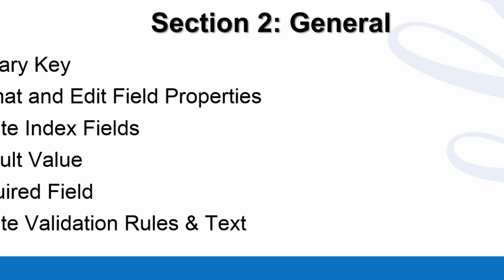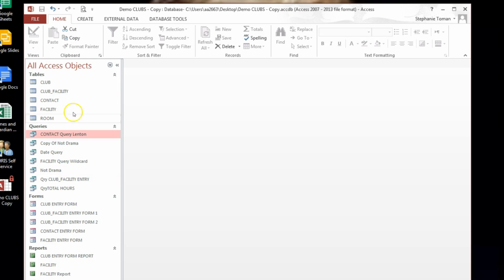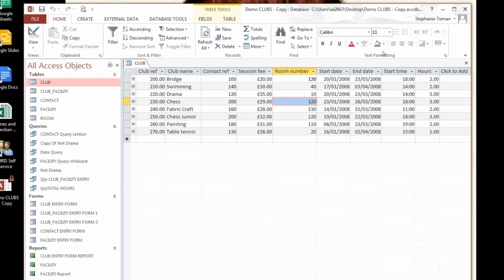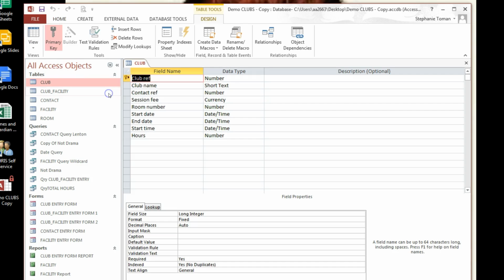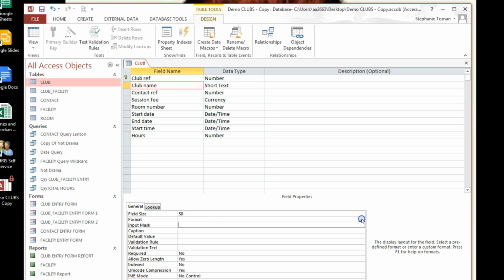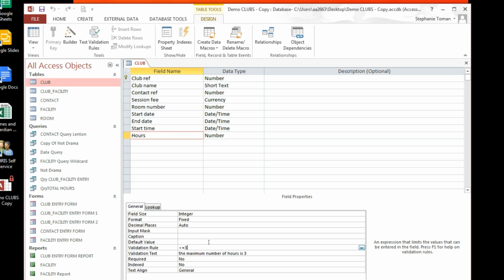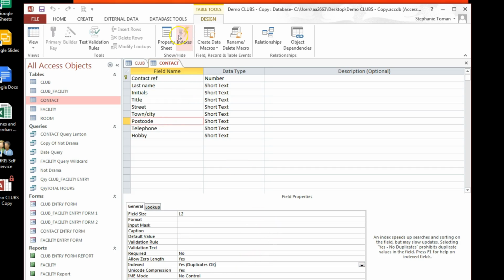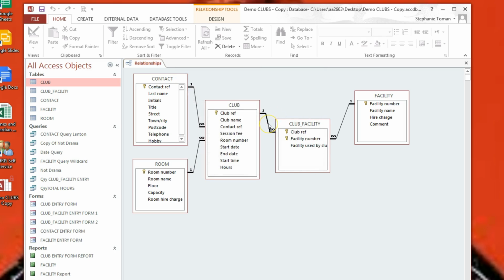ECDL at Coventry University - Databases - General